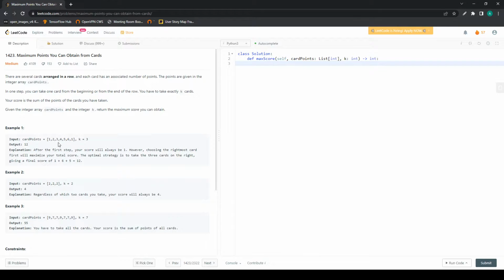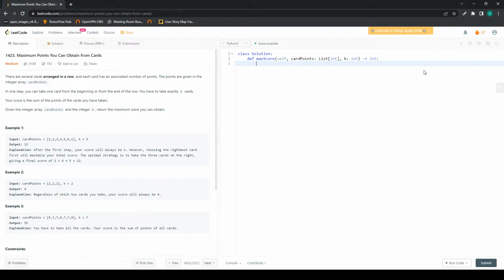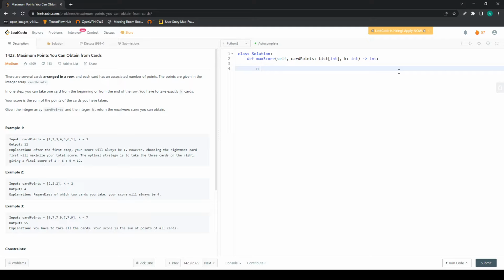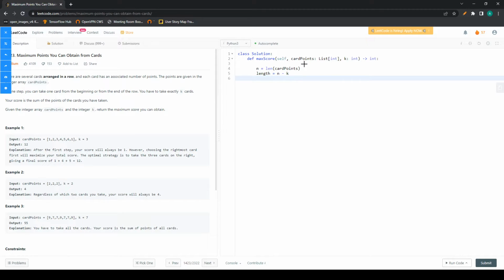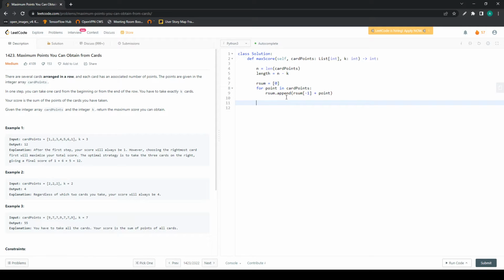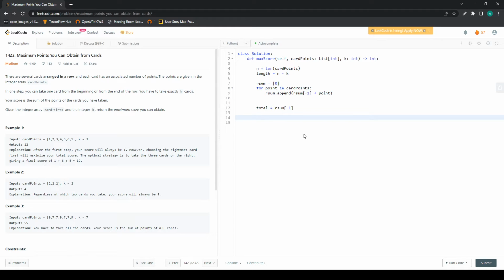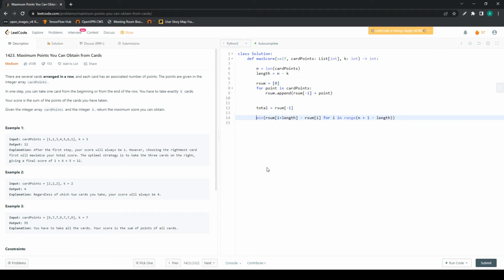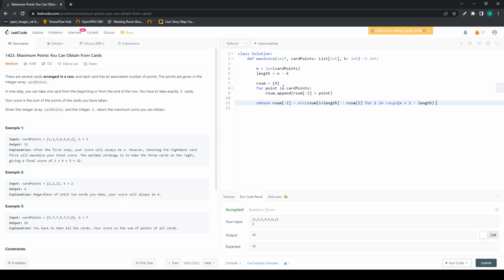LeetCode Daily Challenge #1423 Maximum Points You Can Obtain from Cards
LeetCode Daily Challenge #1423 Maximum Points You Can Obtain from Cards using Python